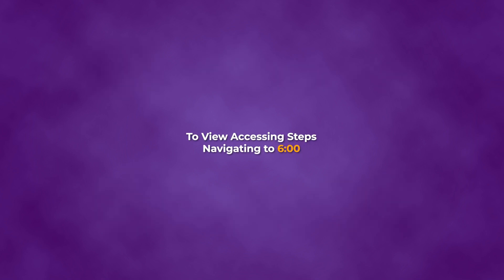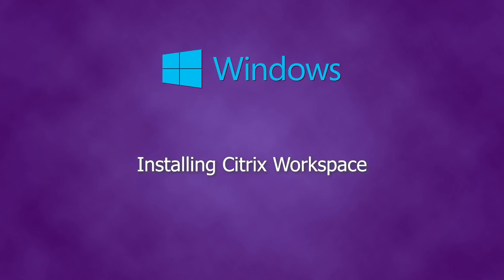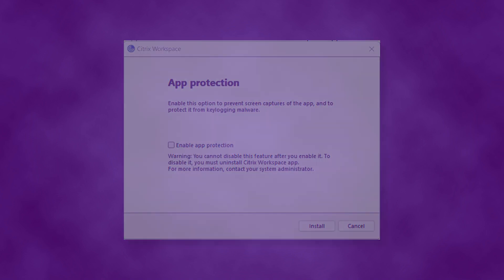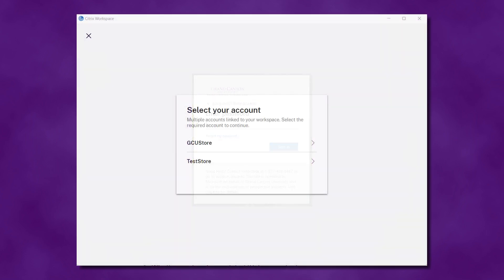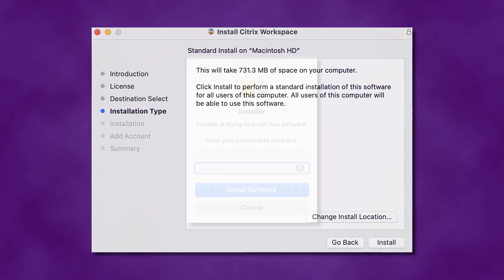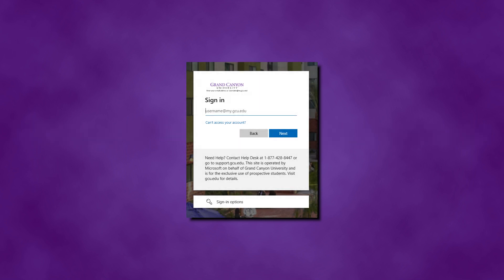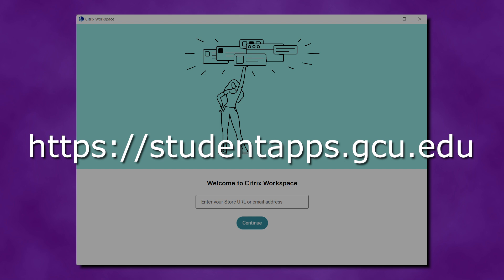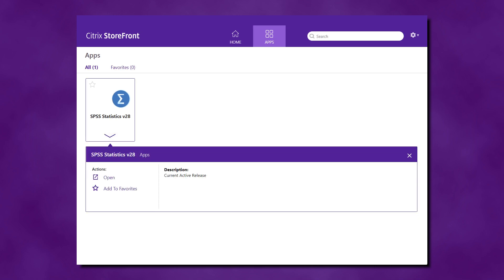Installing and Accessing Citrix Workspace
This video will provide a step by step guide on how to install and access Citrix Workspace for both Windows and Mac devices. It is intended for use by students and faculty of Grand Canyon University.

If you have any questions, please reach out to GCU Technical Support for assistance. You can also view additional information about Citrix using the following article: